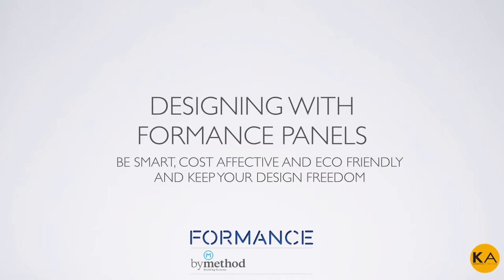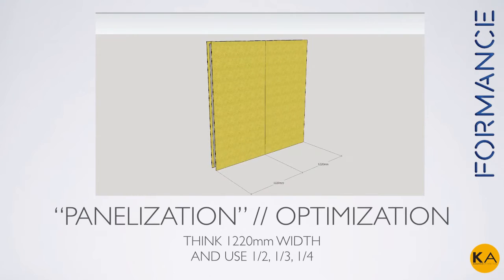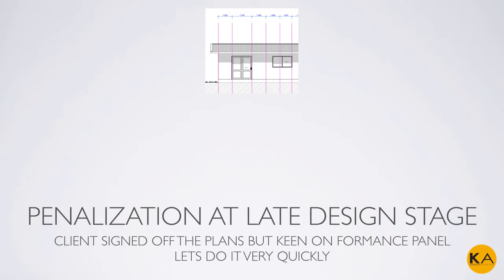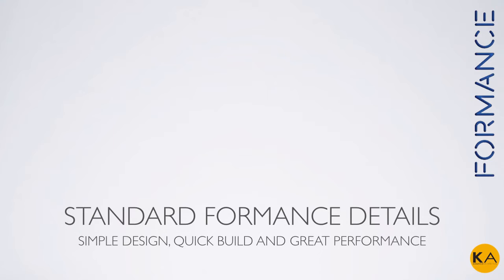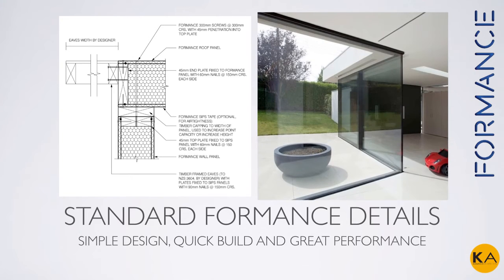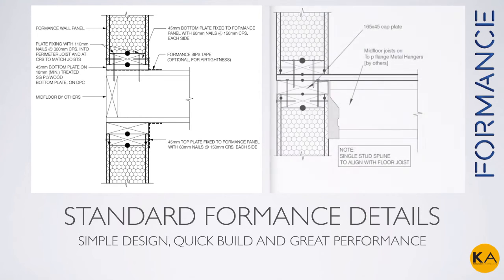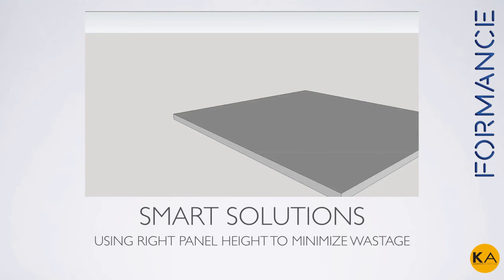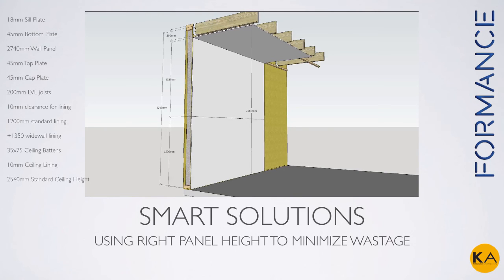Designing With Formance Structural Insulated Panels (SIPs) NZ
Get the Complete Guide to Structural Insulated Panels (SIPs) by clicking
For more information about Formance Structural Insulated Panels (SIPs) in New Zealand,